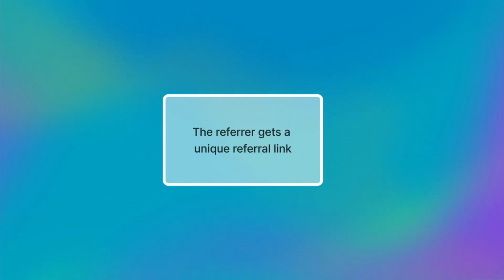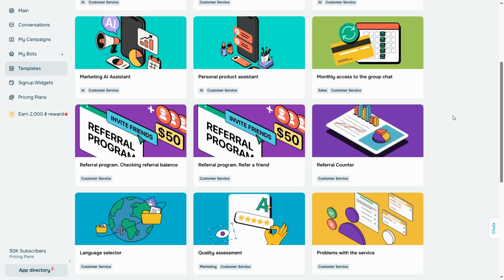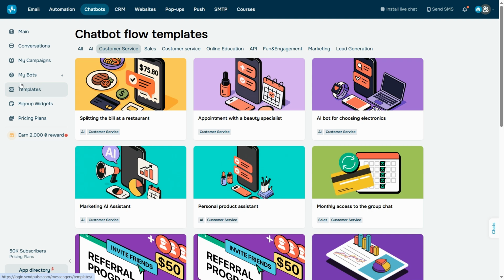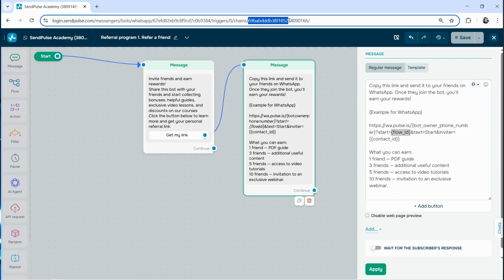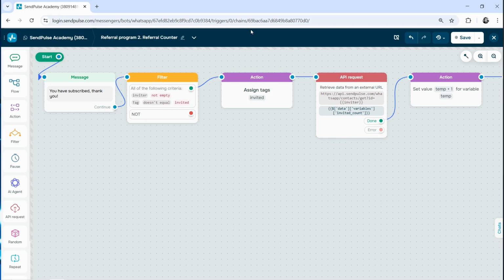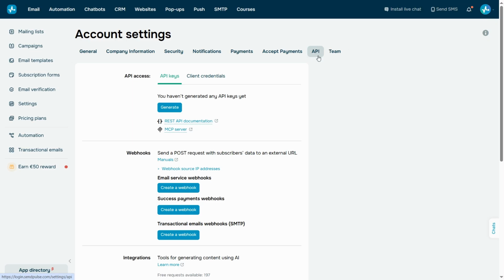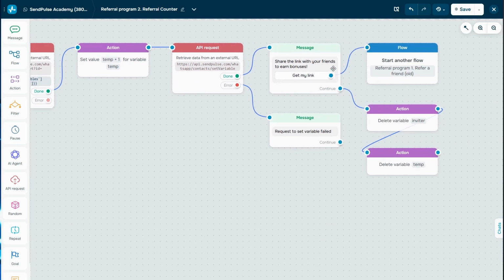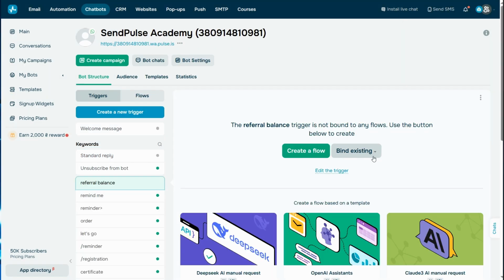Referral program in SendPulse-powered chatbots: step-by-step setup guide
Learn how to set up the SendPulse Chatbot REFERRAL Program and maximize your earnings. This tutorial guides you through the step-by-step process of configuring the referral program, allowing you to invite friends, promote the platform, and get rewarded. Discover the benefits of the SendPulse Chatbot REFERRAL Program and how it can help you grow your online presence. By watching this video, you'll gain a comprehensive understanding of the setup process and be able to start referring others to the platform. Whether you're a marketer, entrepreneur, or simply looking to expand your online reach, this video is perfect for you. Get started with the SendPulse Chatbot REFERRAL Program today and start earning rewards.

❇️ Build WhatsApp chatbots with a visual drag-and-drop builder. All user-initiated conversations are free. No setup or extra fees for the WhatsApp Business API

🔗 Links mentioned
• Transfer custom variables during a chatbot subscription

00:00 Intro
01:02 Referral program in SendPulse-powered chatbots
02:29 Flow 1. Refer a friend
04:18 Flow 2. Referral counter
07:00 Flow 3. Checking referral balance